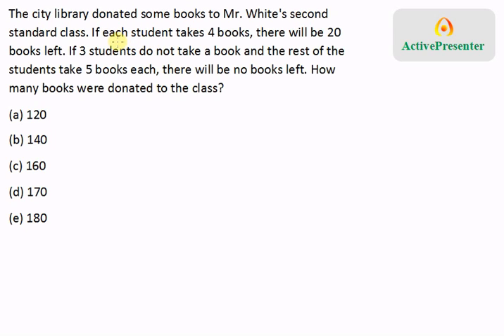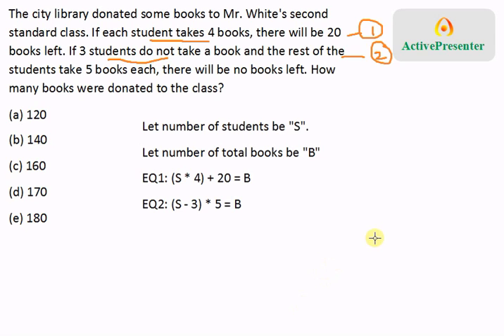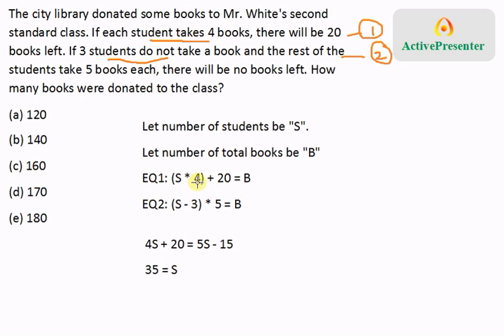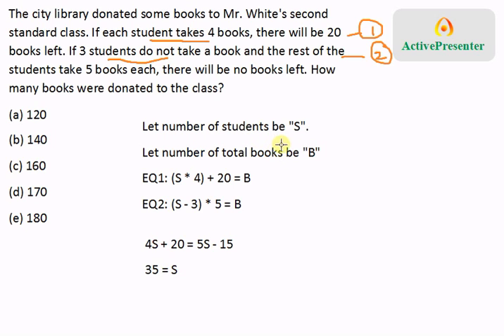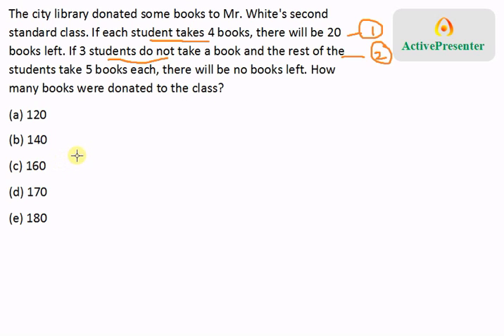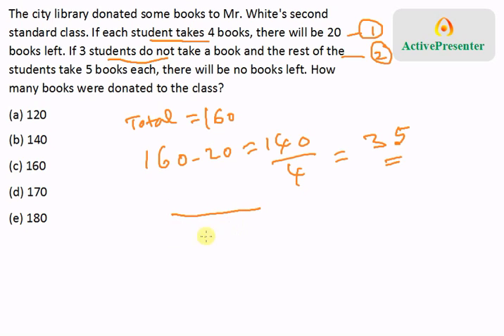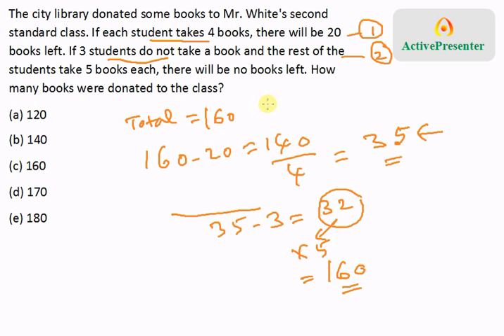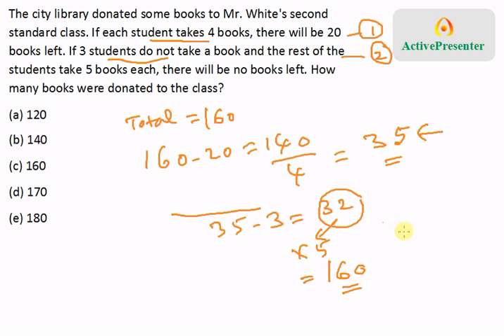SAT Math - Algebra - Q17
Two approaches to solve a seemingly tricky problem